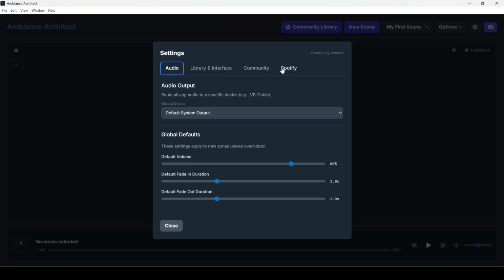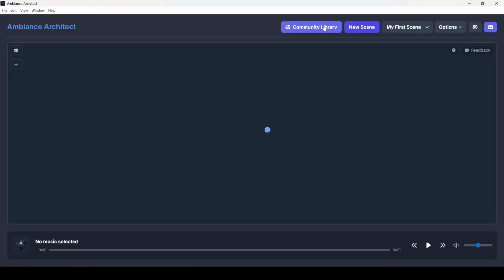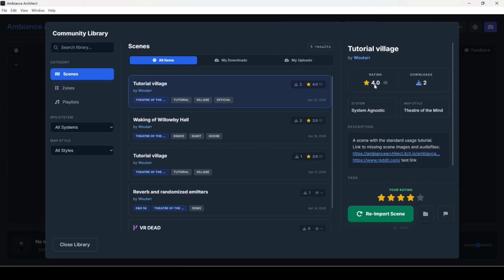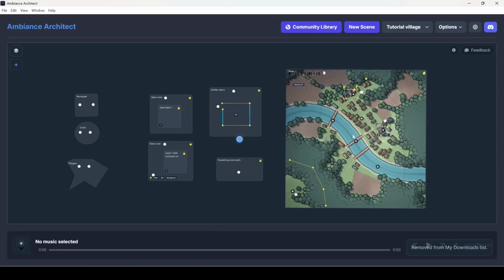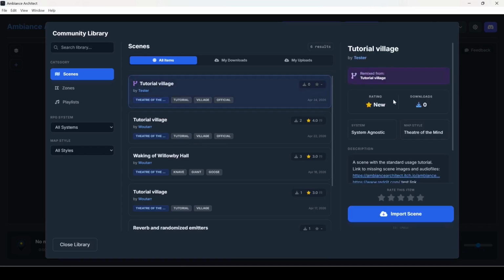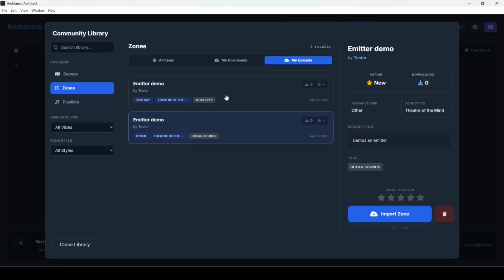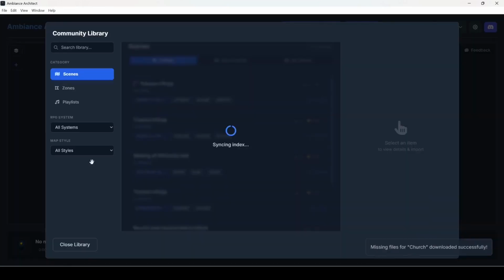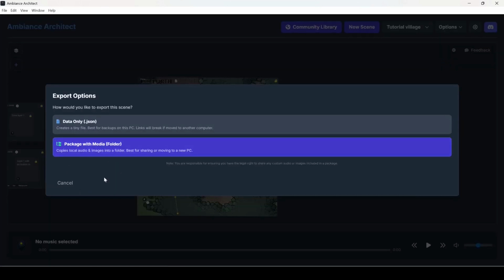Ambiance Architect V1.8 Community Library explainer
Welcome to the v1.8 update for Ambiance Architect the free spatial audio tool for your TTRPG sessions!

This update introduces the brand new Community Library, a feature that allows you to easily share your custom audio scenes, zones, and playlists with other users, or download their creations for your own campaigns.

In this video, I walk through everything you need to know about setting up your Creator Profile, browsing the new library, publishing your work (including remixes).

I'm still not allowed to place links here which is very annoying.
You can find the app by searching ambiance architect on google or looking for it on itch.io
Access to the discord can be gained through the link on itch or by pressing te discord button in the top right of the app.

Timestamps / Chapters:
0:00 - Intro & What is the Community Library?
0:14 - Settings & Setting Up Your Creator Identity
1:08 - Browsing the Library (Scenes, Zones & Playlists)
1:50 - Item Details, Ratings & Reporting
2:19 - Importing a Scene & Auto-Fixing Missing Sounds
3:02 - Publishing & Remixing a Scene
3:57 - Publishing a Custom Zone
5:18 - Importing & Placing a Downloaded Zone
5:50 - Publishing Playlists & Randomized Emitters
6:12 - New Export Feature: Package with Media